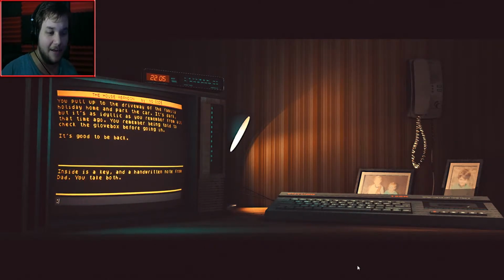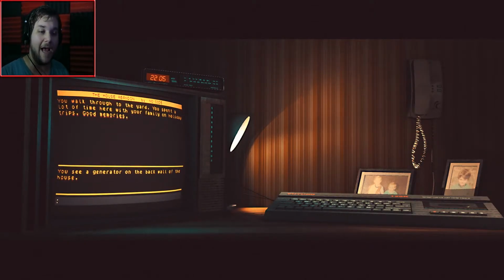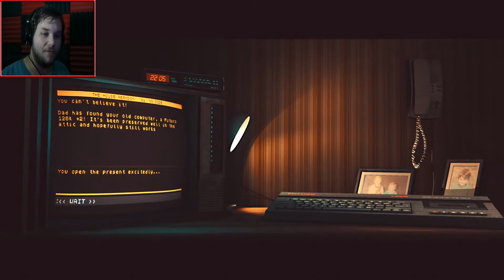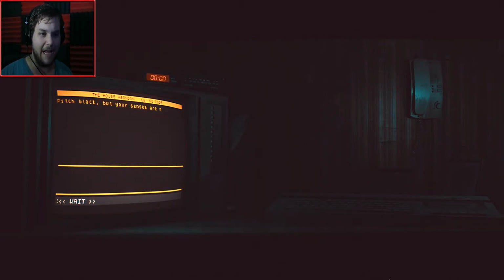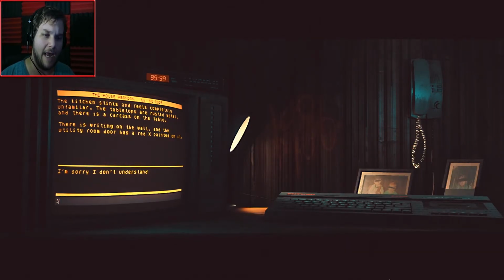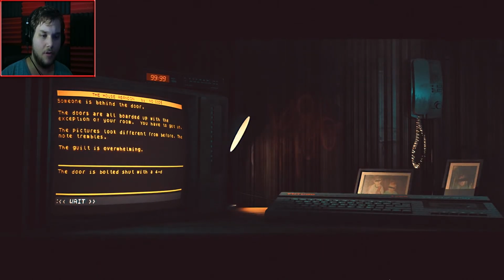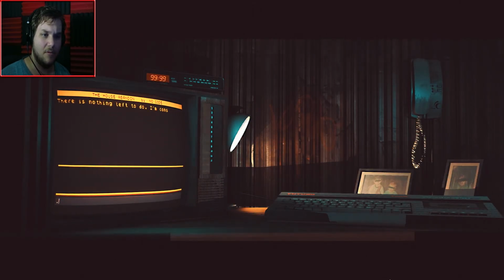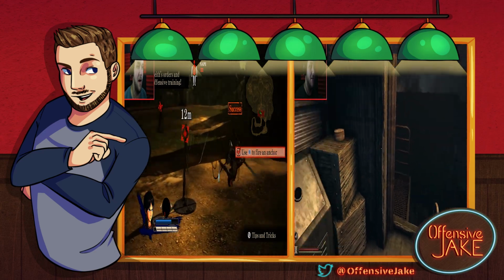Stories Untold: The House Abandon - Full Playthrough | 80's Text Adventure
Inspired by the wonders of text adventures on the ZX Spectrum, The Legendary Amstrad CPC, and Commodore 64, "The House Abandon" is a modern re-imagining of the text adventure, played in the game, whilst the environment reacts around you.

"Turn Back The Time" by NeZoomie feat. Chuck New